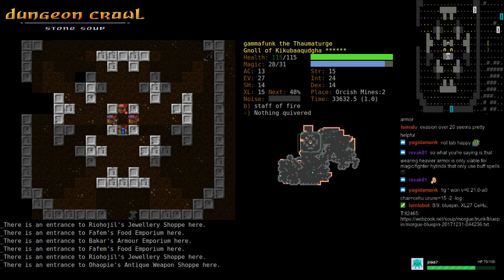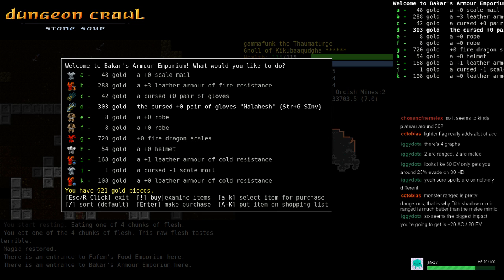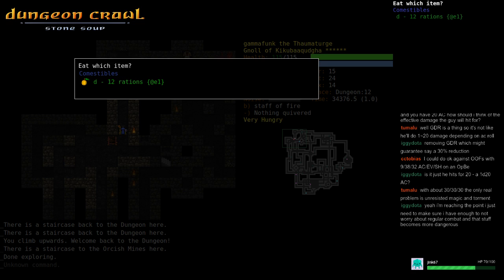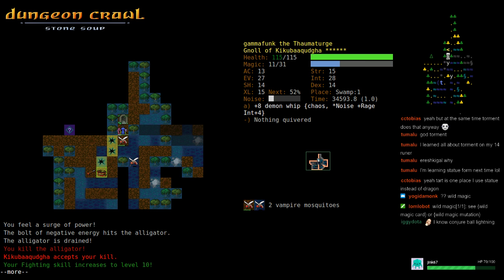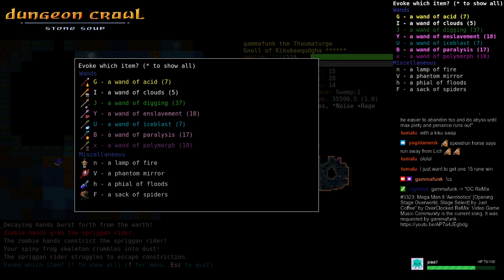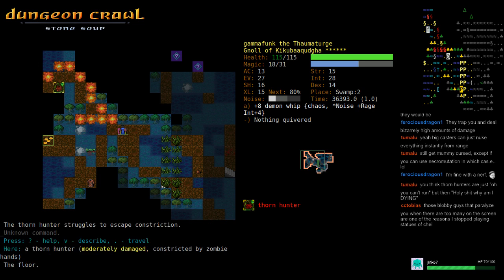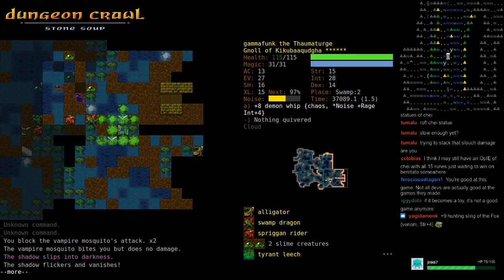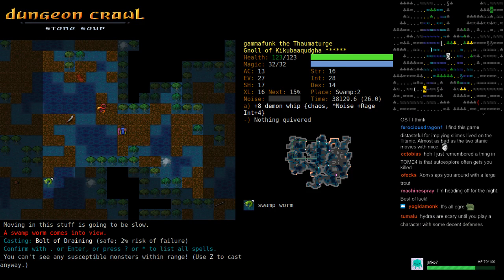Dungeon Crawl Stone Soup 0.22-a - Gnoll Wizard of Kikubaaqudgha - Part 10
Continued adventures of our Gnoll Wizard of Kikubaaqudgha. See part 1 for details.